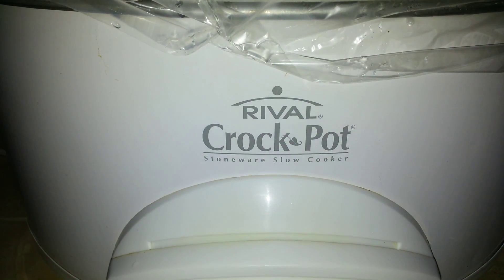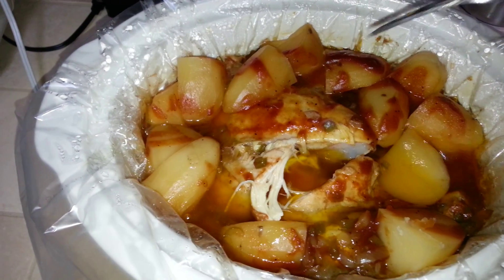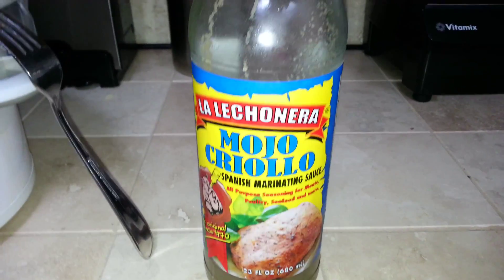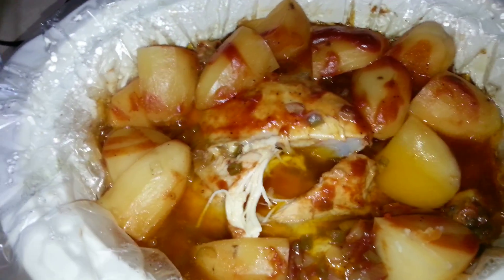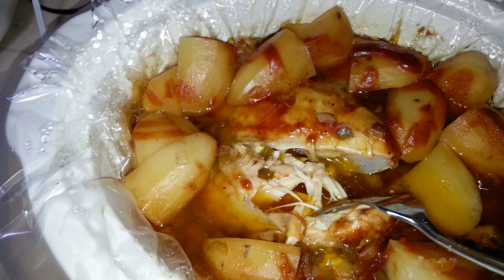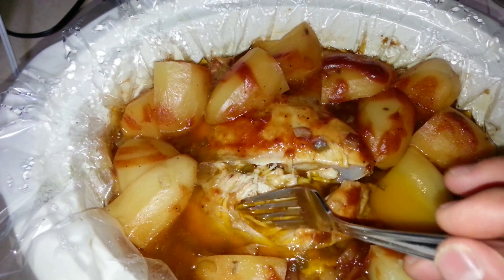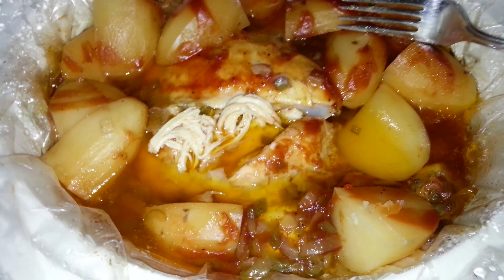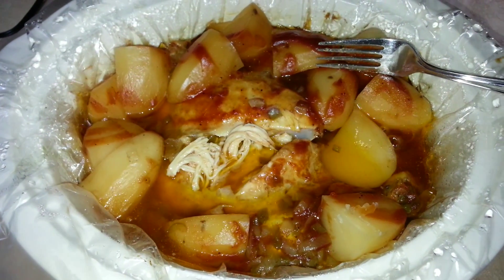Crock Pot Chicken and Potatoes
How to cook a chicken in the Crock Pot. Just throw your ingredients in and let the crock pot do the rest. When cooking with the Crock Pot, Adding liquids is not needed as all the juices will automatically weep out of the meats and cook in it's own juices. All the sauce you see in the pot was from the chicken and it cooked the potatoes over the eight hours. Any meat you put in a crock pot falls off the bones. You can also cook some great ribs like that.
Ingredients:
Whole chicken or your favorite parts it does not matter.
One cut up onion anyway you like.
One green pepper cut anyway you like
Mojo Criollo to season about a 1/4 cup. Don't need much.
Potatoes however many will fit.
cover and go.